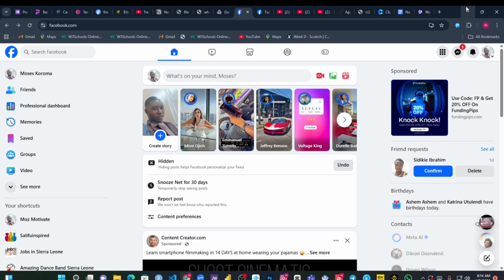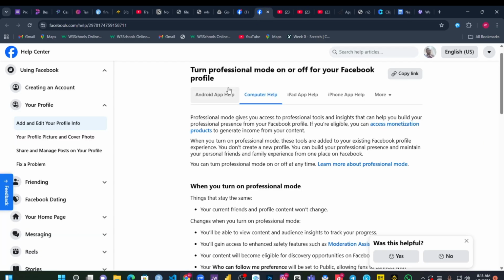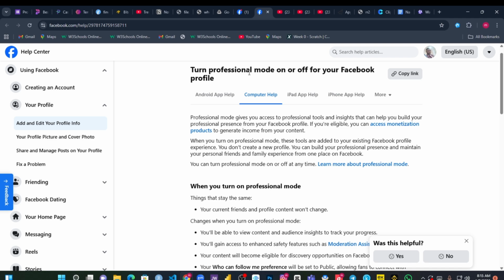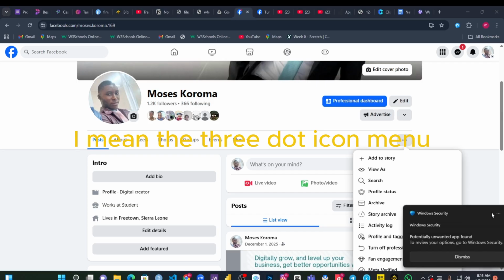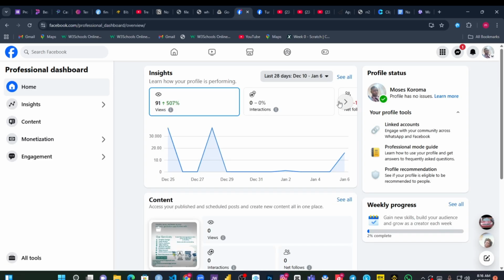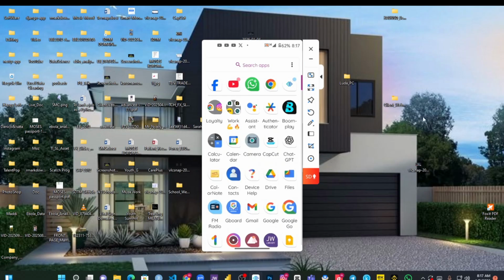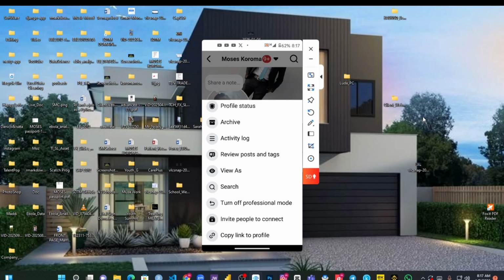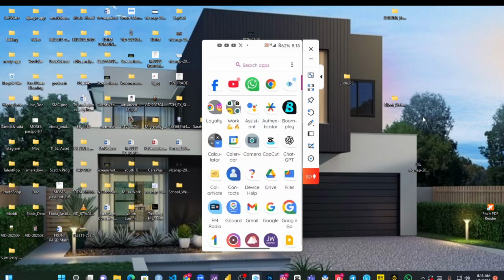Facebook Professional Mode Guide | Desktop & Mobile (2026 Update)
Learn how to turn on professional mode on facebook with this comprehensive guide. We'll walk you through the steps to successfully activate this feature on both mobile and computer, helping you to how to enable facebook professional mode. Discover essential facebook tips and tricks, including a crucial prerequisite about your profile's lock status, to ensure a smooth setup for your facebook professional mode for profiles.